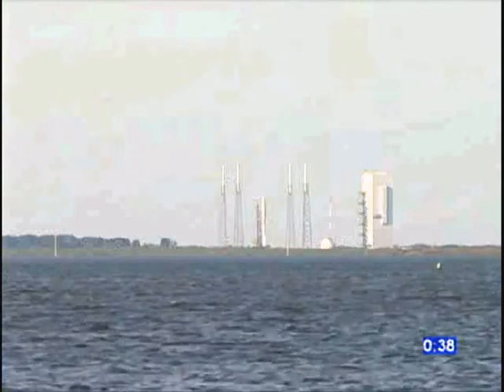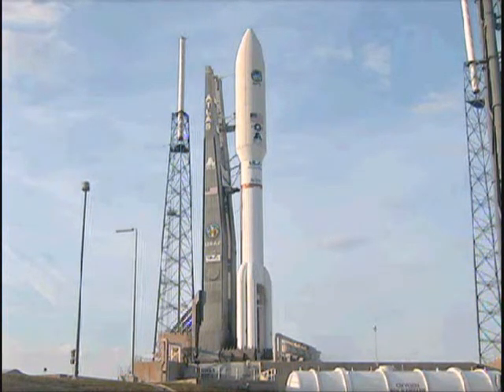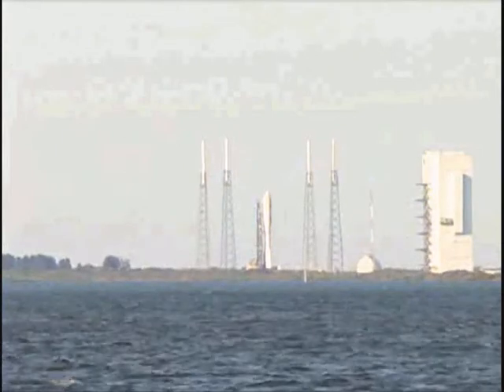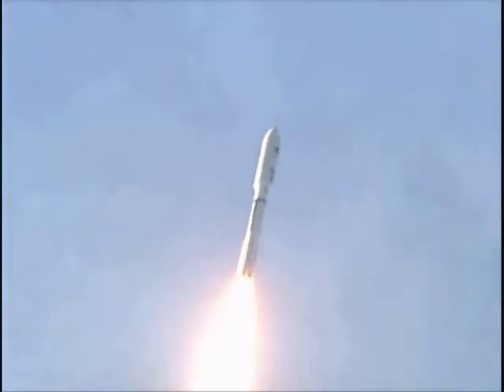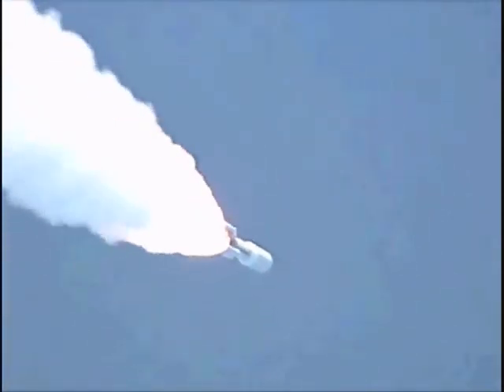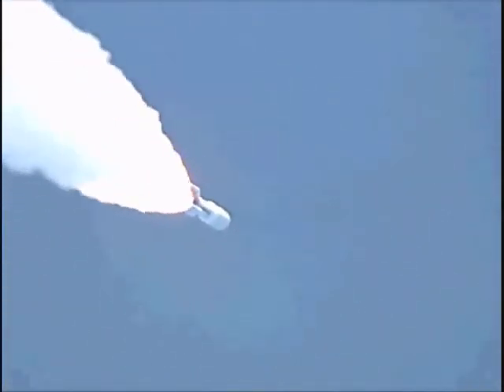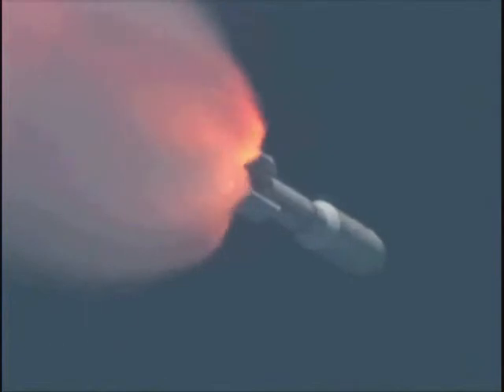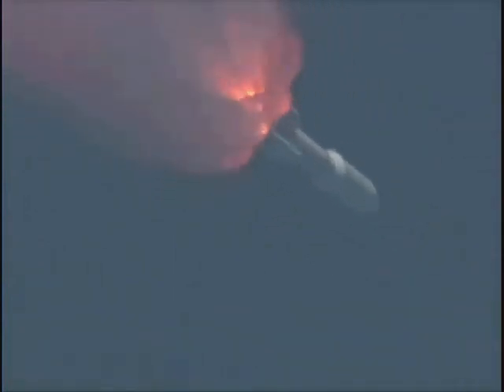MUOS-1 Launch 24.02.2012, 23:15MEZ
US. NAVY Satellite MUOS-1 Lifft off on Atlas V.